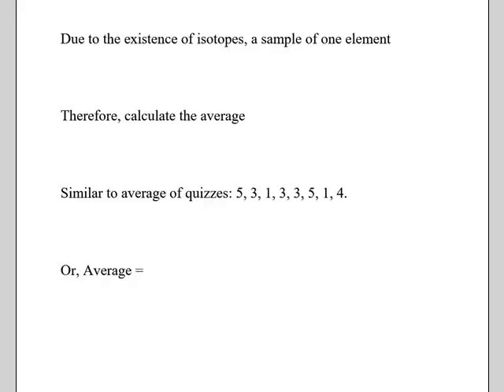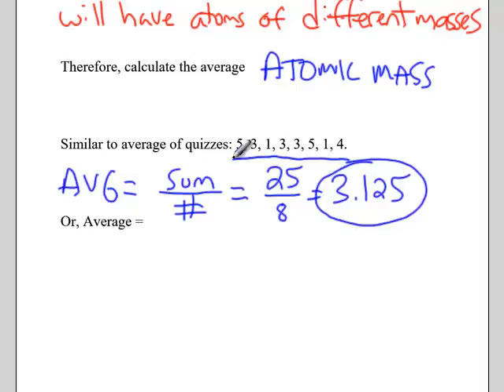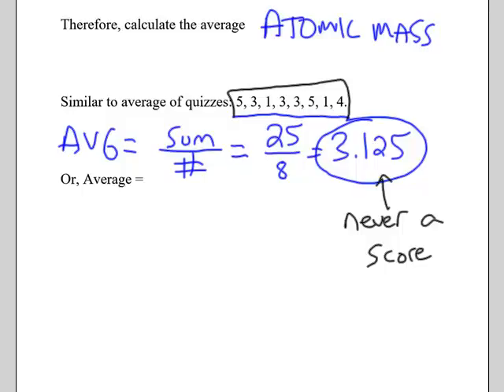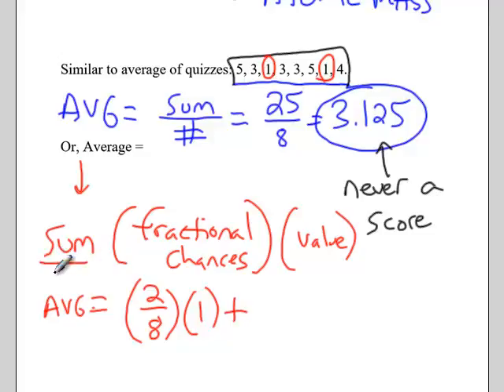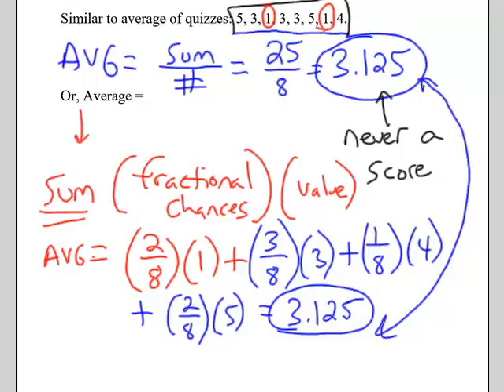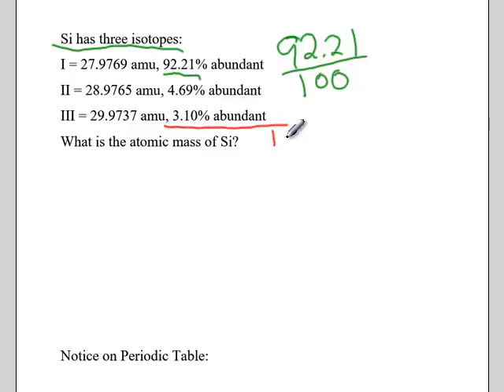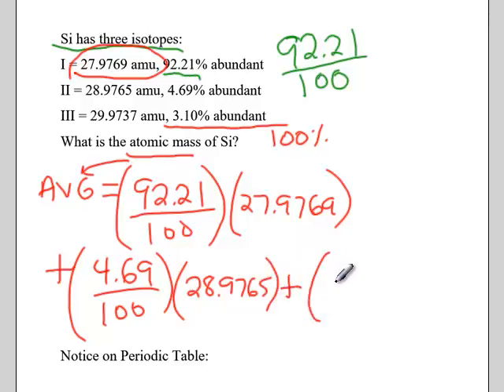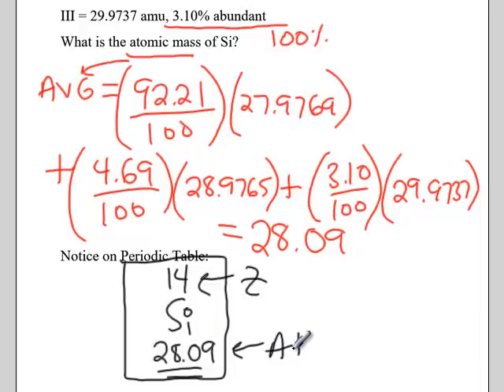04_10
04_10